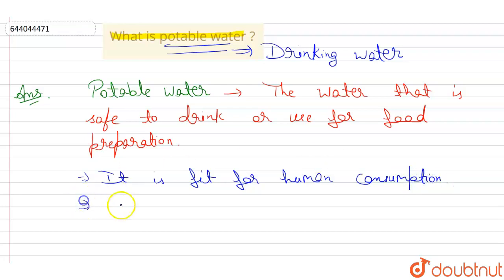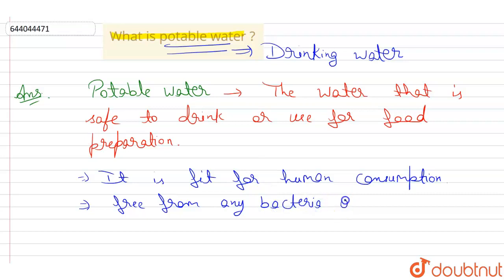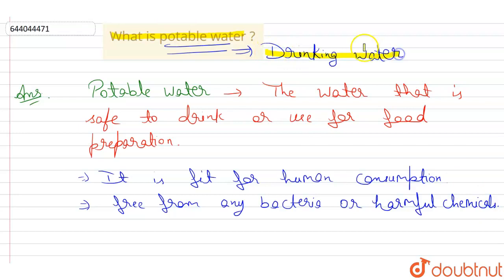What is potable water ? | 6 | MATTER | CHEMISTRY | ICSE | Doubtnut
What is potable water ?
Class: 6
Subject: CHEMISTRY
Chapter: MATTER
Board:ICSE

👉 Have Any Query? Ask Us.

Our Telegram Pages:
class 6
6 class ka math syllabus